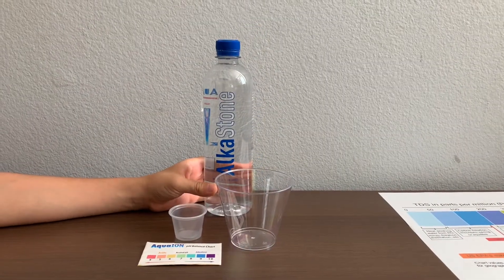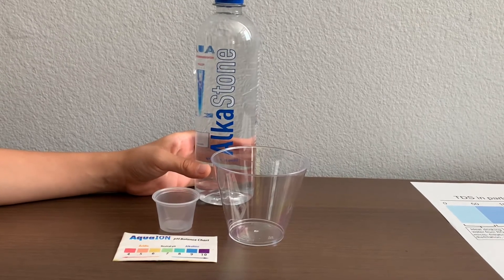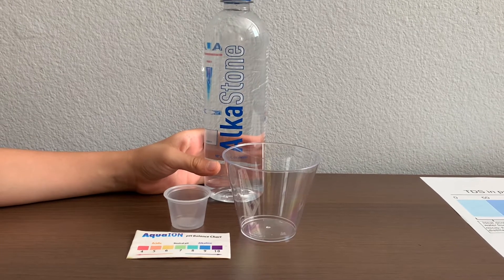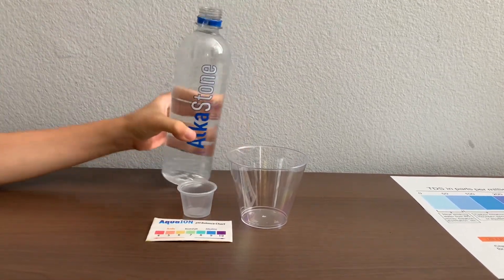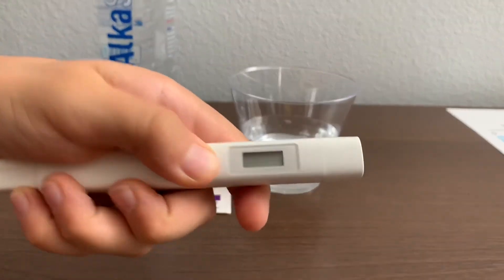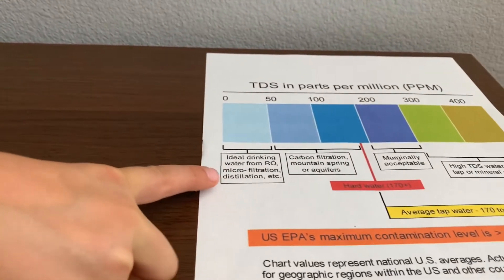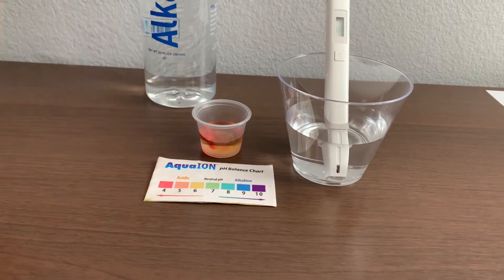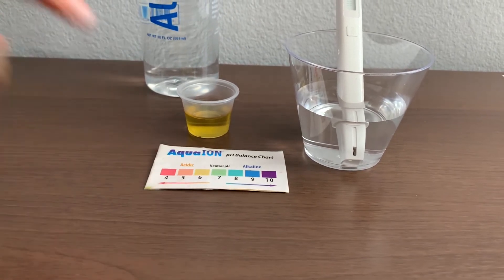Alka Stone Spring Water test - pH and TDS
Alka Stone spring water is sourced from California, USA. The pH balance in this water is supposed to be 9.5 - 10.

Results:
pH: 6.5
TDS: 10